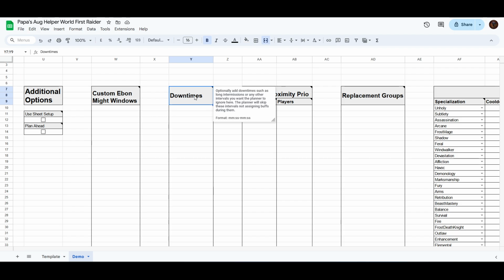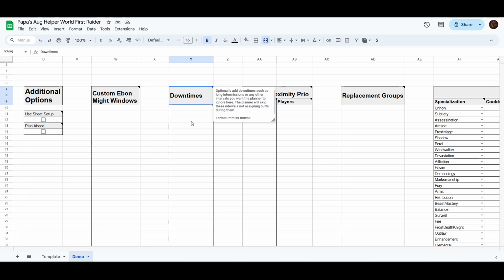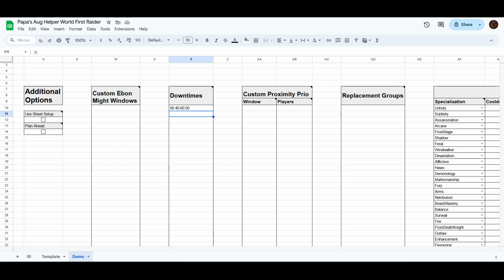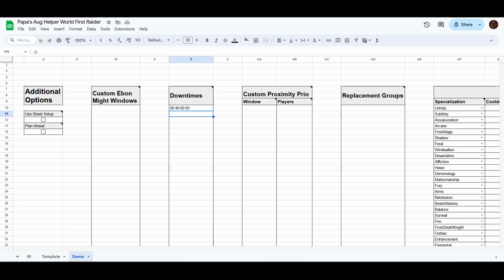Downtimes Feature Spotlight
Official Aug Tool used by @EchoEsports during RWF 11.0